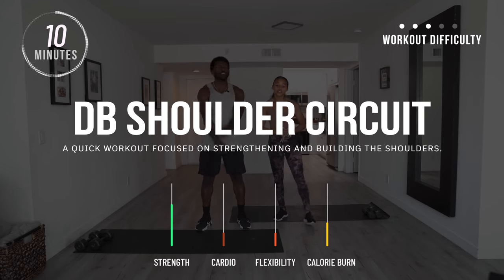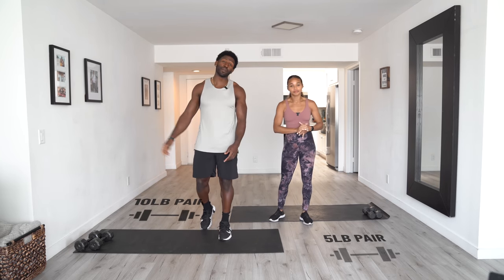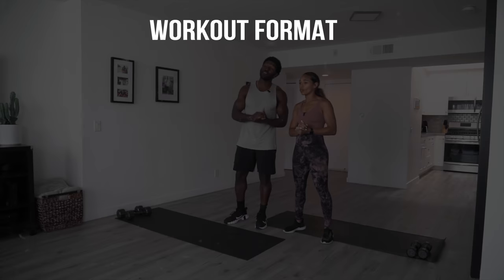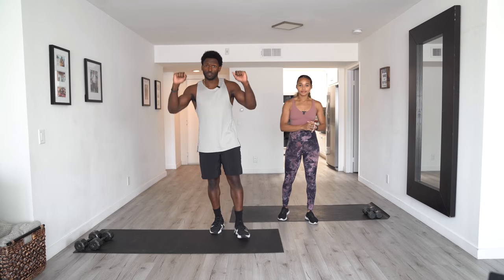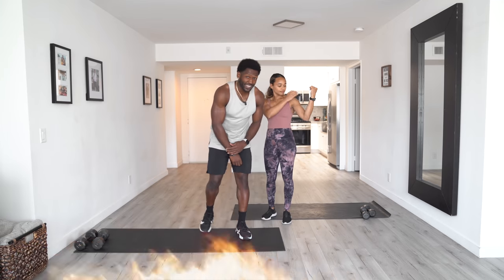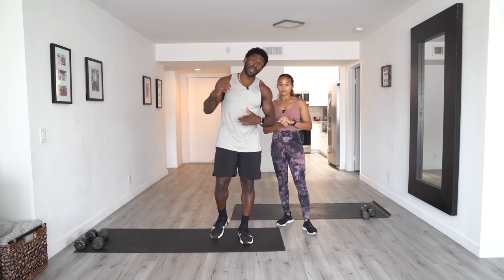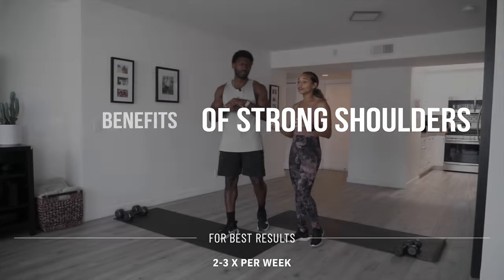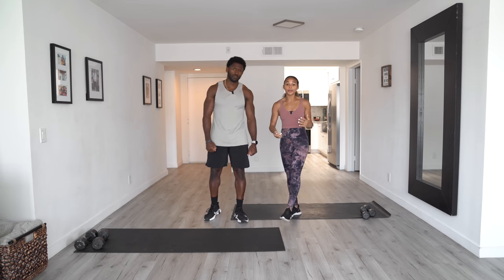10 Minute Dumbbell Shoulder Circuit [Strength/Muscle Toning Workout]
Tap in with us for this quick 10 minute circuit if you're looking to build strength and tone your shoulders 🔥 All you need is a light/moderate weighted pair of dumbbells (We used 10lb pair & 5lb pair). Since some exercises are harder than others, you may want to use different sized dumbbells if you have them. This is a no repeat workout but we made this for you to do a s a circuit for multiple rounds if you like.

The Home Equipment We Use:

Juice: @JuicetonTx

Toya: @ToyaCherrelle

0:00 Intro
1:04 The Warm-Up
3:57 The Workout
14:00 The Recap